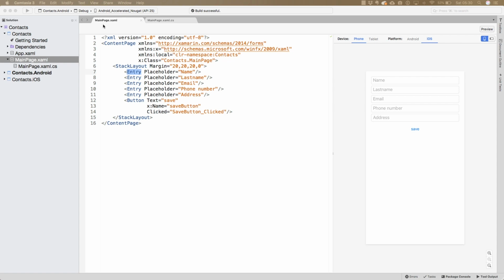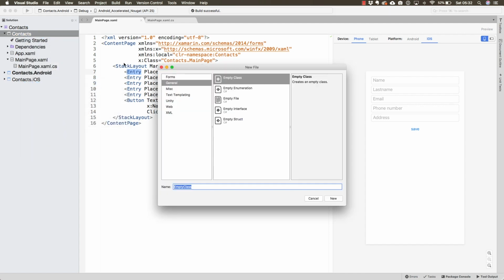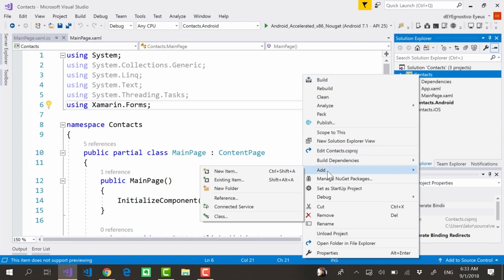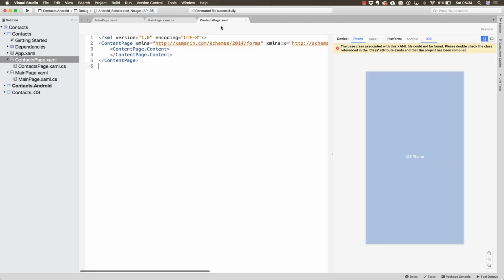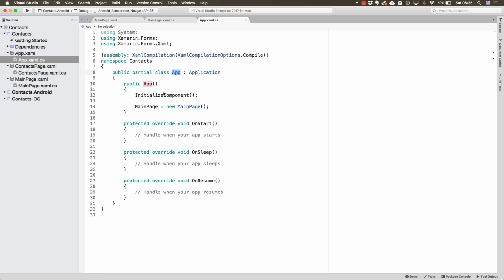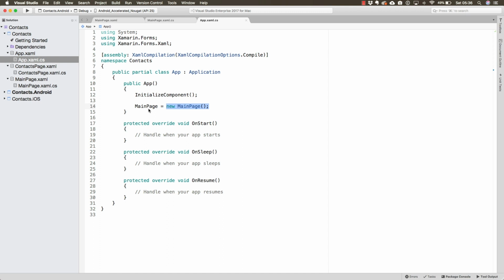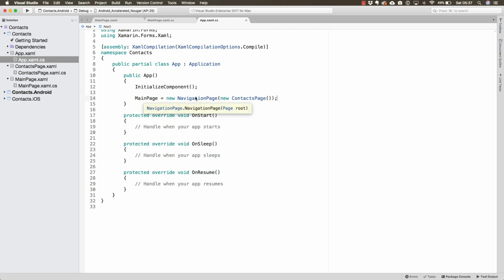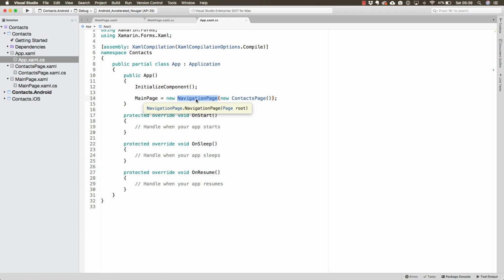Replacing the MainPage from App.xaml.cs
Take the free course here on YouTube to learn the basics of Xamarin.Forms development, and take that full course (for $9.99 down from 199.99) to get into de depths of the Xamarin ecosystem.

Use a different page as the MainPage for the App class in Xamarin Forms